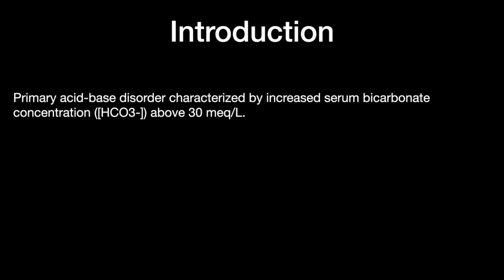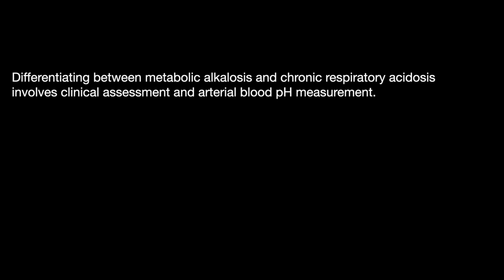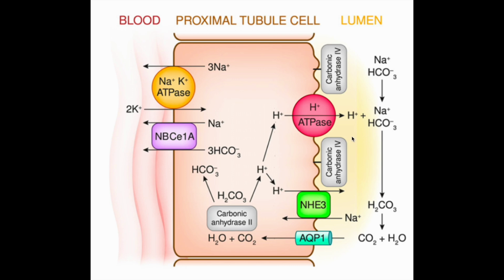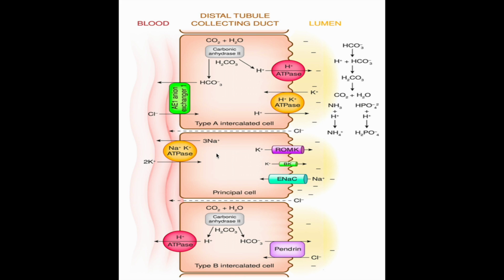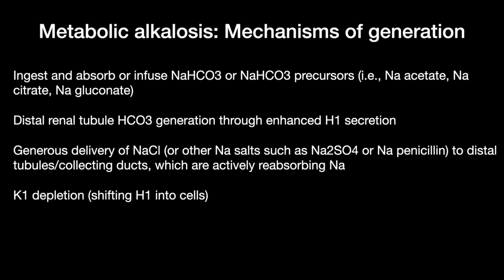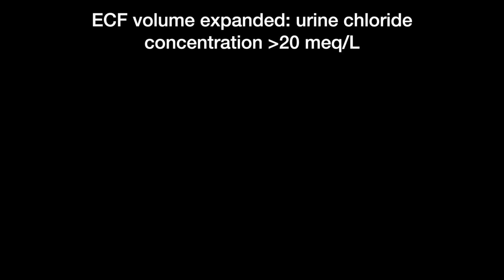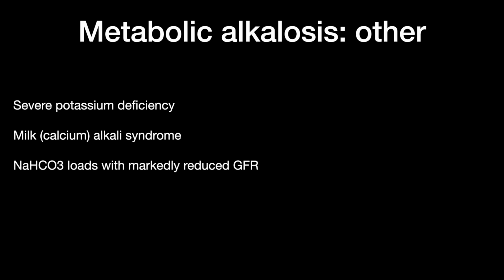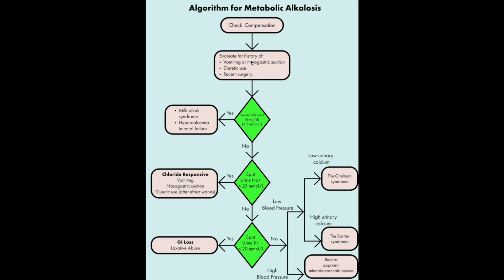Metabolic Alkalosis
Journal Review